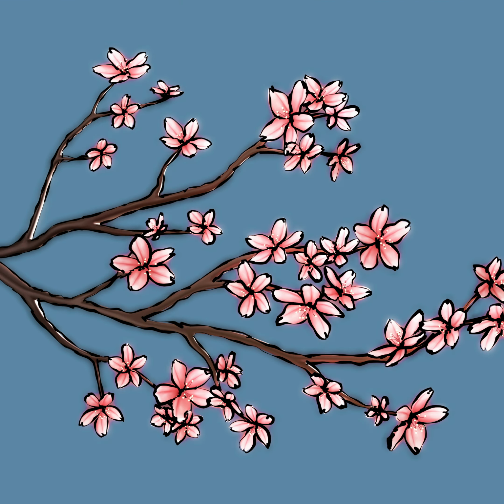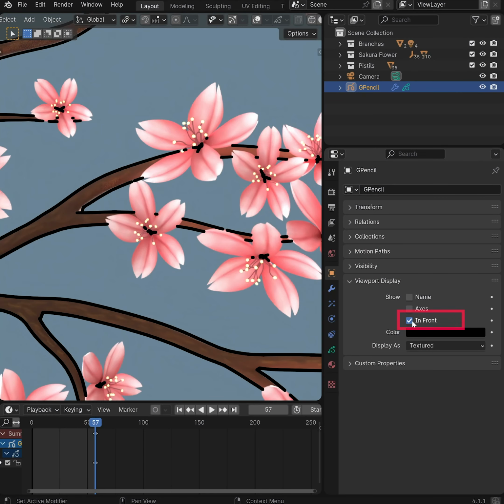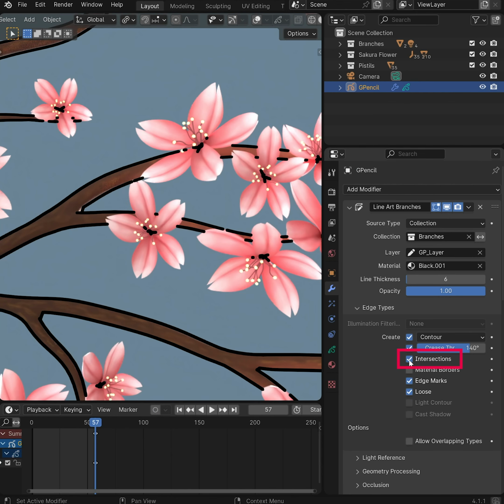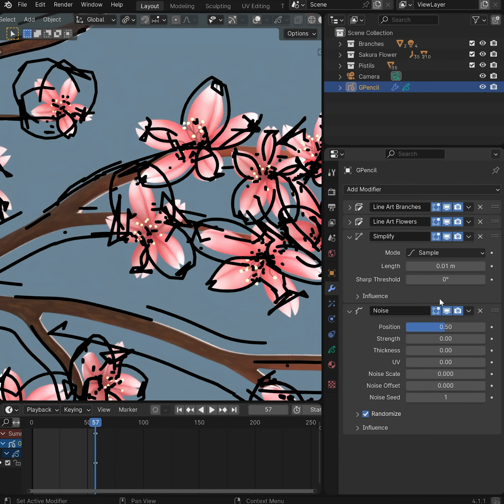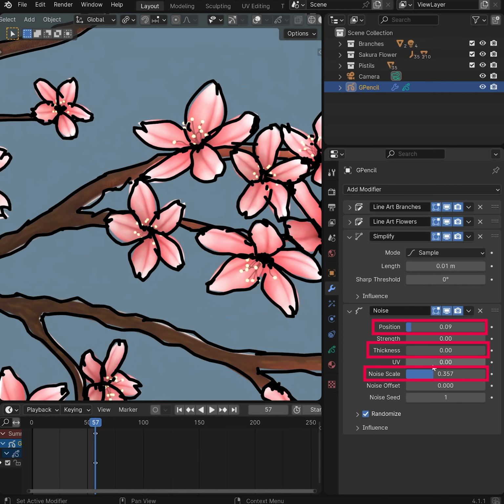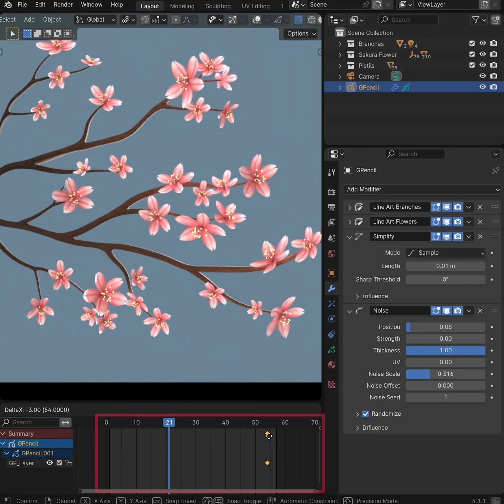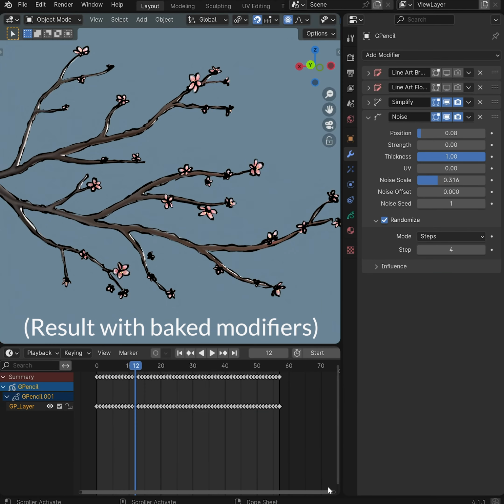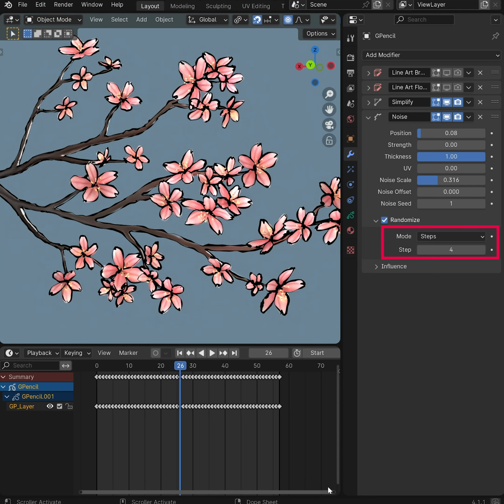Add noise to Line Art Modifier strokes | Blender Secrets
blender3d tip: Previously we looked at the basics of the Line Art Modifier, used for adding an outline stroke to objects. To make the strokes look more interesting, we can add a Noise modifier.